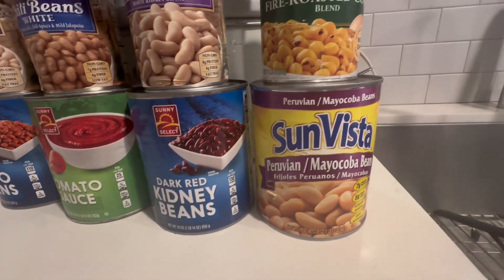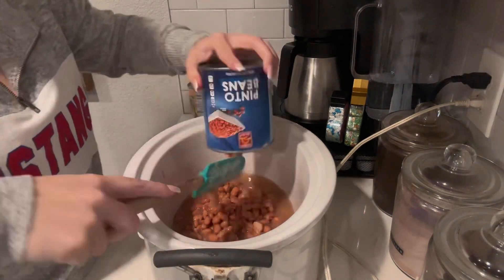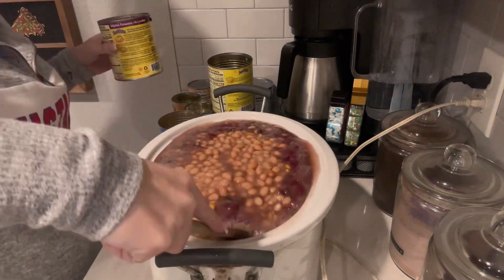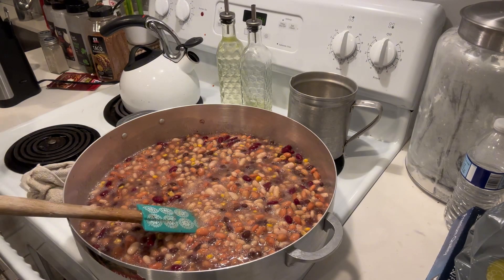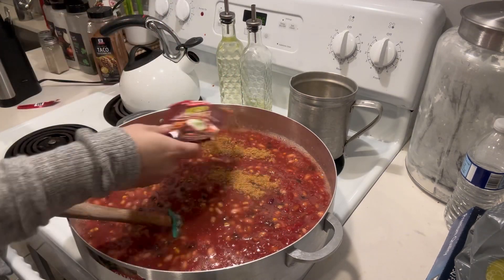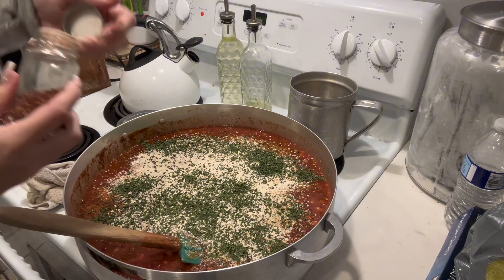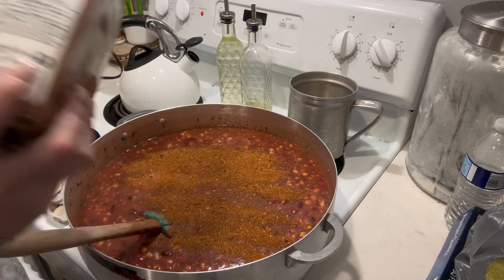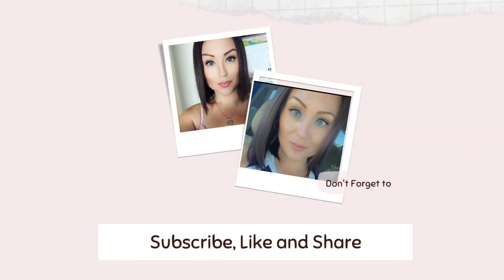Fast & Simple Fire Roasted Chili Beans!!!!!🫘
Come make a pot of fire roasted chili beans with me!!!
First I went shopping for all my ingredients,Costco was my choice for most!! Then we got to cooking 🧑‍🍳 bon appétit!!!